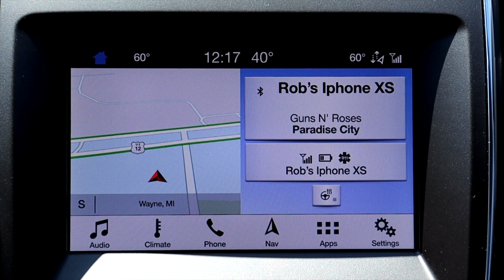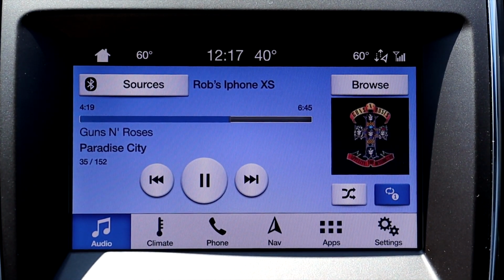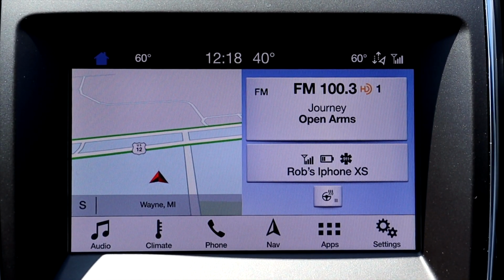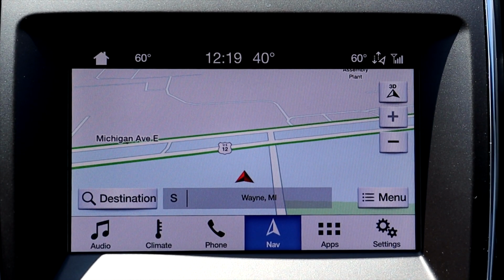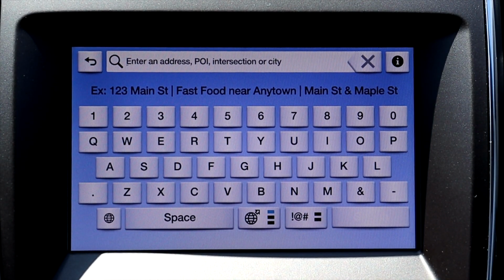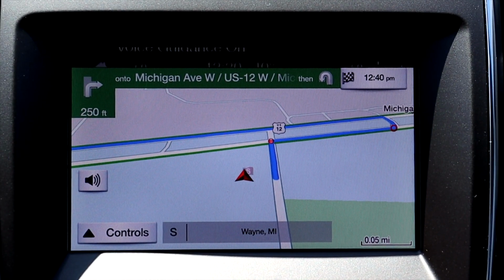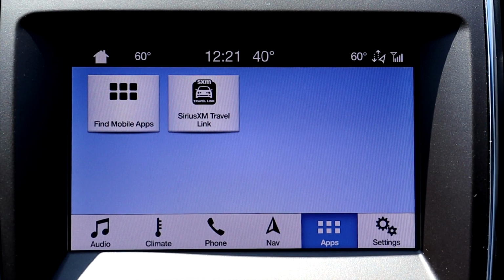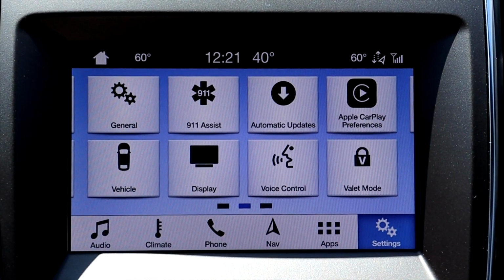Ford Sync 3 Quick Tutorial!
This video will provide a quick tutorial and overview of the Ford Sync 3 entertainment system. Viewers will learn about the new Sync system and how each of the different sections operate. Learn about audio, climate, phone, navigation, apps, and settings. We will show you how to change radio stations and save presets as well as how to use the navigation feature and save favorite addresses. Sync 3 is found on most new Ford vehicles and is important to know to get the best driver experience.

Discover the Demmer Difference!